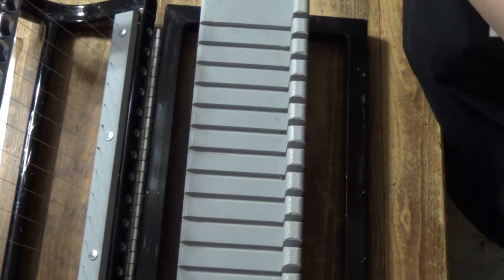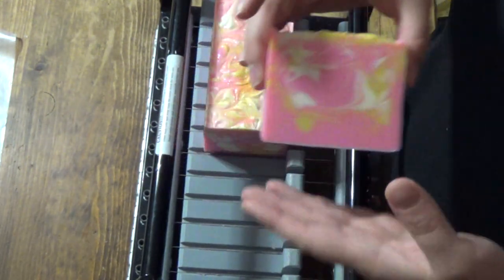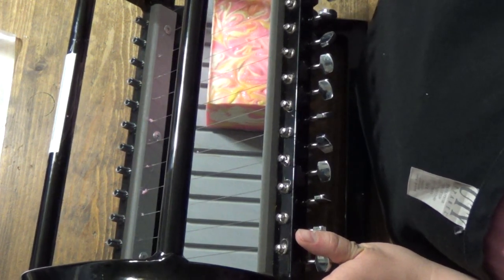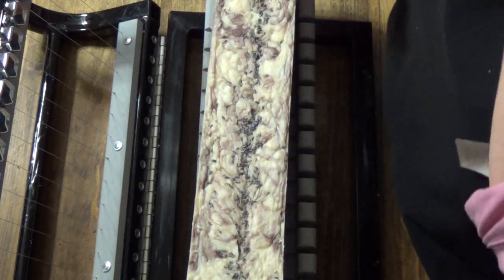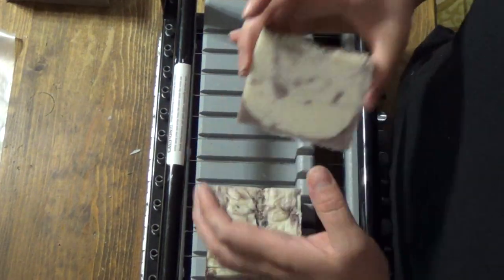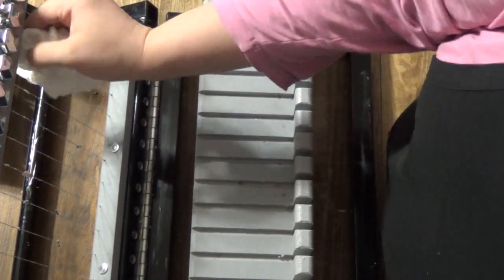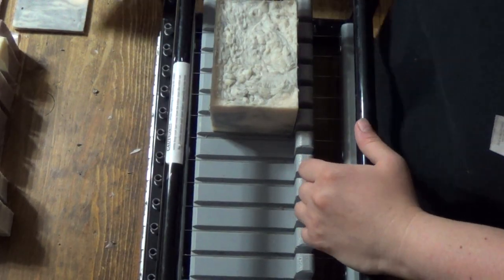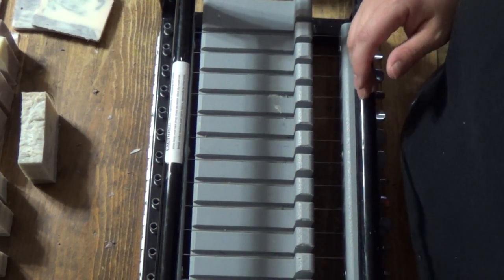Cutting Raspberry Lemonade and two bonus Essential Oil Soaps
Cutting our new Raspberry Lemonade Soap along with our Lavender and Buzz Off Essential Oil Soaps that were made using the hot process method.